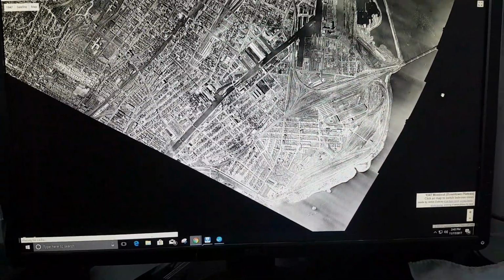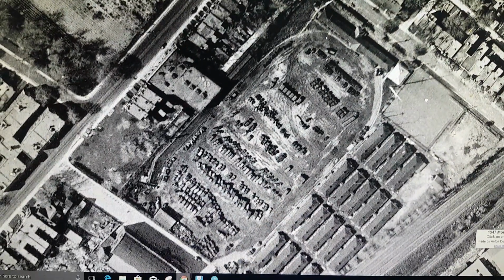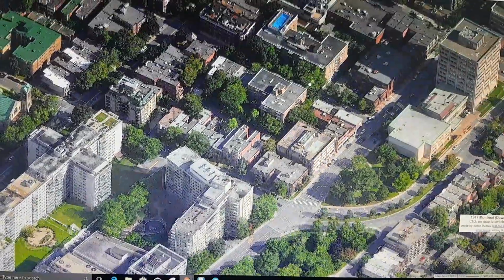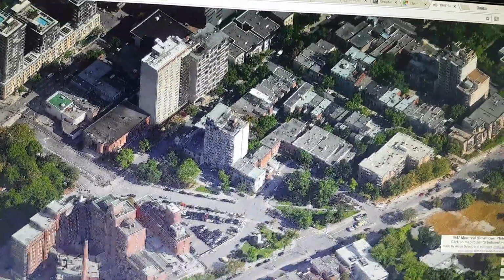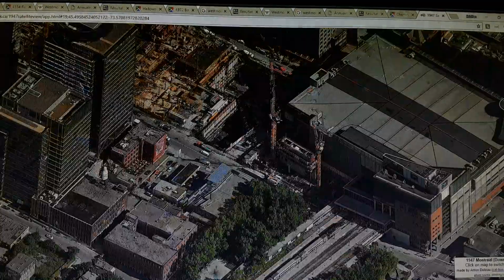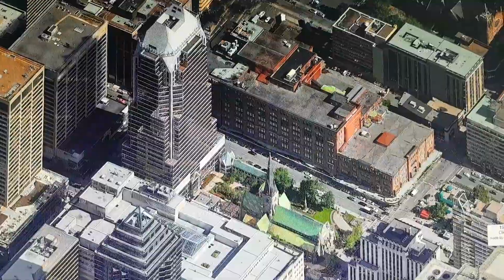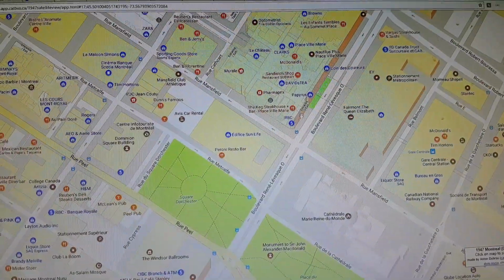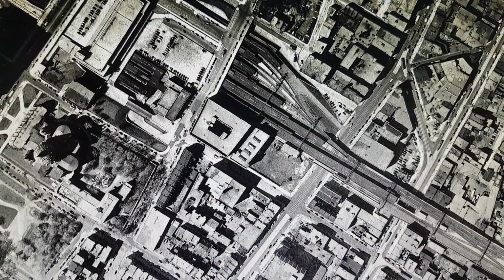Amazing Montreal website allows you to compare today's view to 1947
A description of a site which allows you to toggle back on time looking down at Montreal from above.